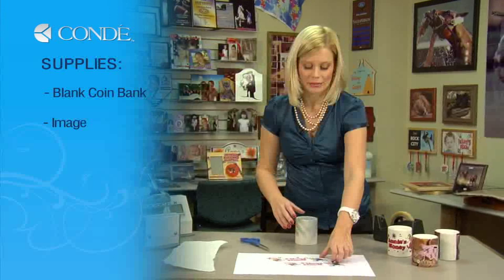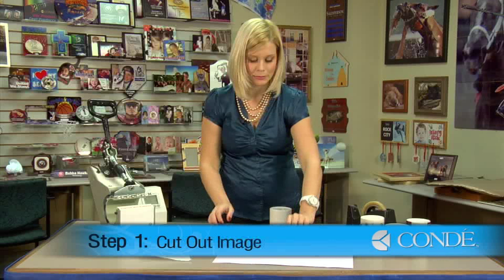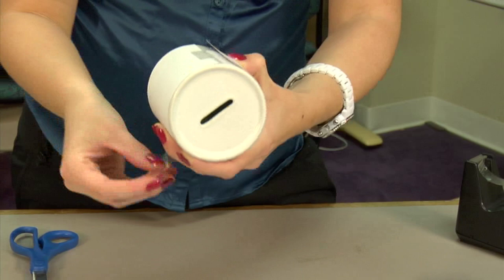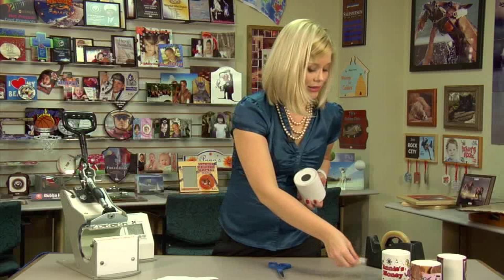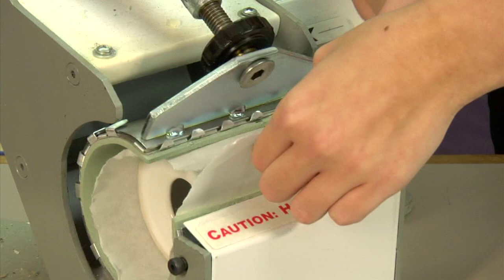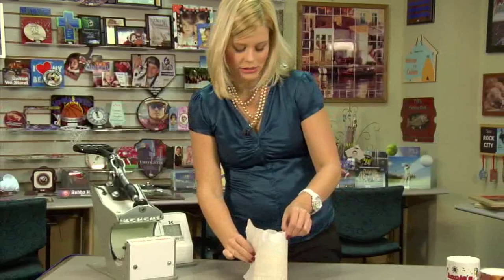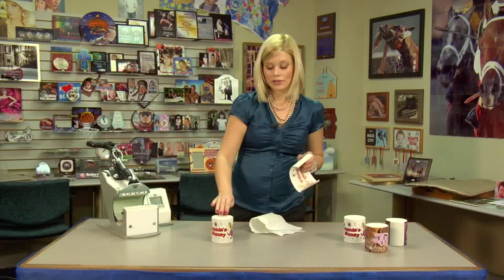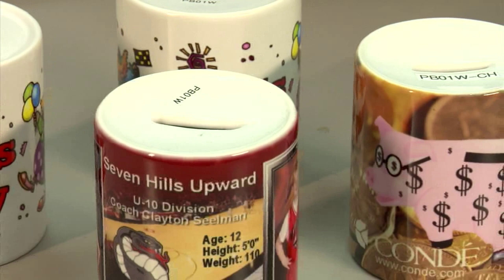Ceramic Coin Bank Imprinted with Dye Sublimation -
Using a George Knight® DK3™ Mug Press, Condé's Brittany Anderson demonstrates the procedures for applying dye sublimation transfers to a ceramic coin bank. The part number for these is PB01W The transfers are created using a Ricoh® GX7000 printer with Sawgrass® SubliJet-R™ sublimation inks on TexPrint-R® Sublimation Paper, with a George Knight™ heat press. All products are available from conde.com, including the heat press used in the demo.

This video applies to Conde part numbers: PB01W.